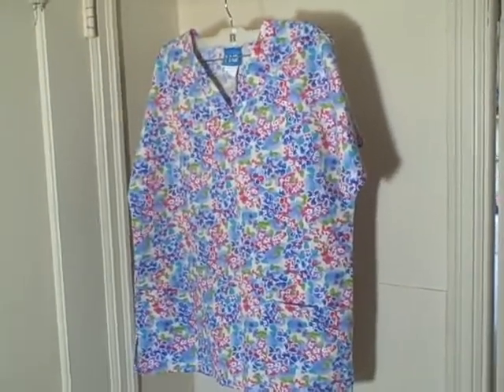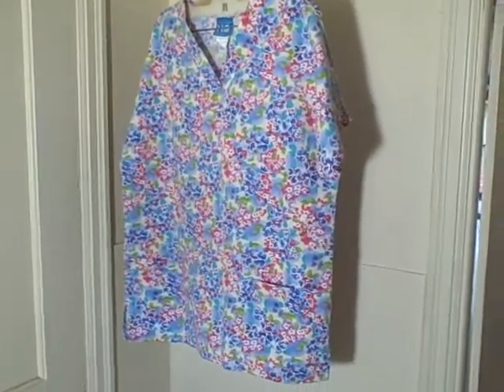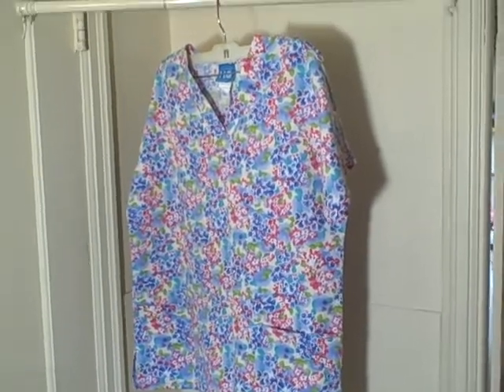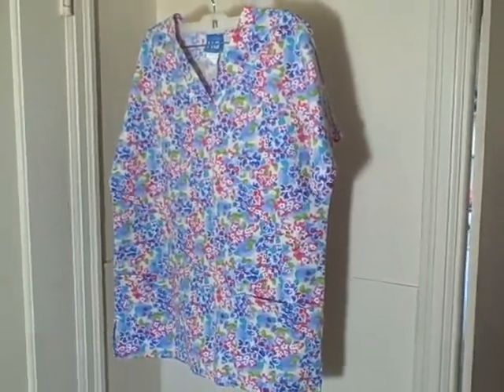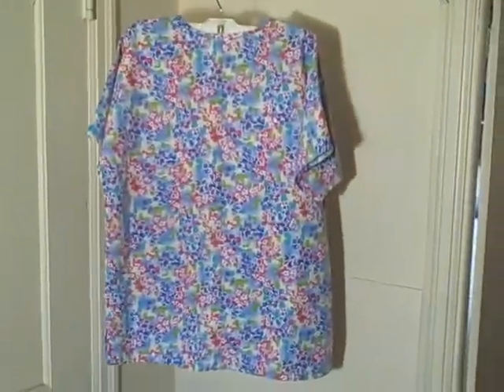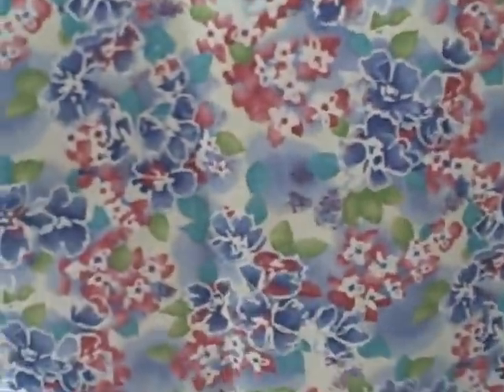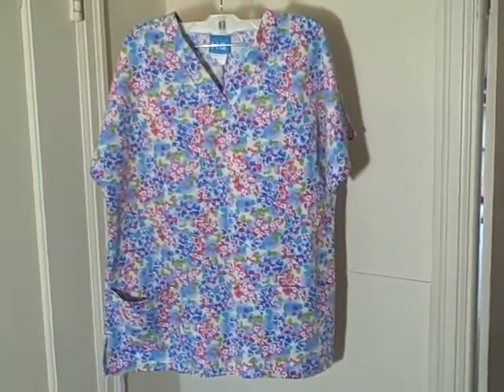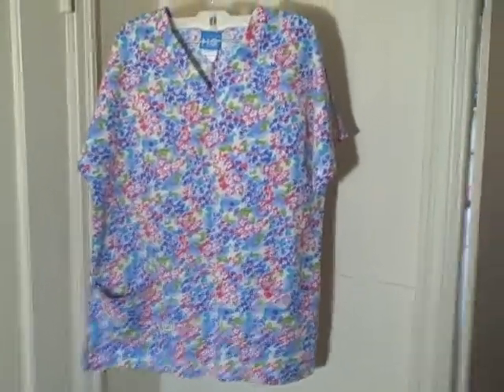HQ Scrub Top Short Sleeve 3 Pocket V-Neck Pullover size XS High Quality 1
For sale a used scrub top. Scrub is in real good shape with no rips, holes, or stains. Scrub is a short sleeve, 3 pocket (2 bottom right 1 bottom left), V-Neck, pullover. This item is for sale.

BRAND : HQ High Quality
SIZE : XS
COLOR : Multi colored with floral pattern (see pictures) tag says AUTM
LENGTH : (Shoulder to bottom of scrub) About 26 inches (66.04 cm)
LENGTH BACK : (Top of scrub to bottom of scrub) About 25 1/2 inches (64.77 cm)
RN # : 93643
CA # :
STYLE : 4700